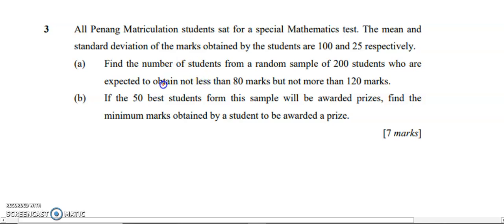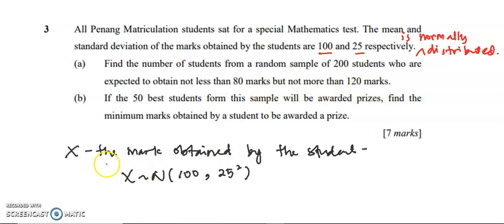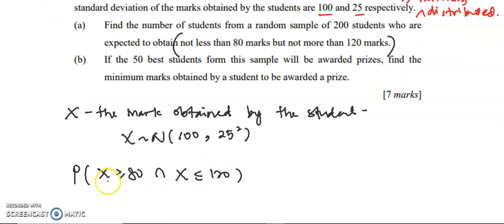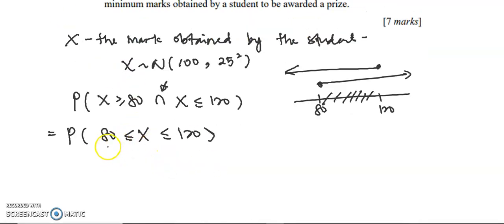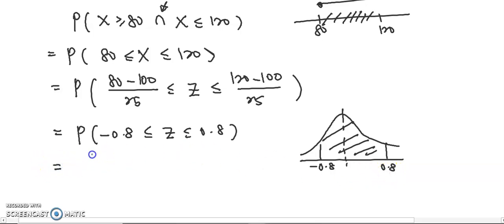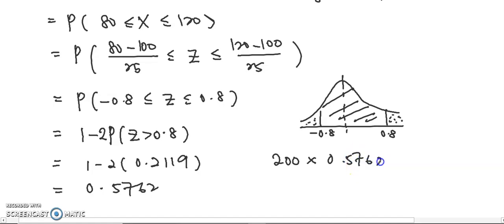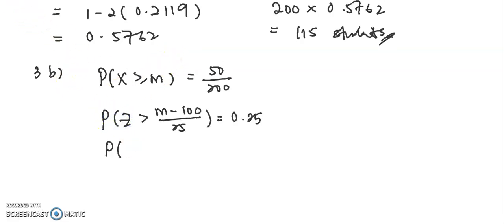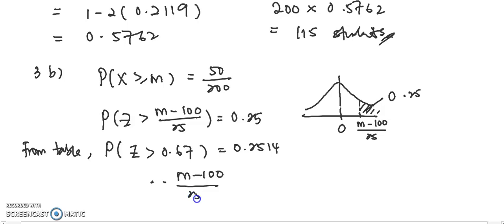Section A: Question 3 - A problem involves Normal distribution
All Penang Matriculation students sat for a special Mathematics test. The mean and standard deviation of the marks obtained by the students are 100 and 25 respectively.
(a) Find the number of students from a random sample of 200 students who are expected to obtain not less than 80 marks but not more than 120 marks.
(b) If the 50 best students form this sample will be awarded prizes, find the minimum marks obtained by a student to be awarded a prize.